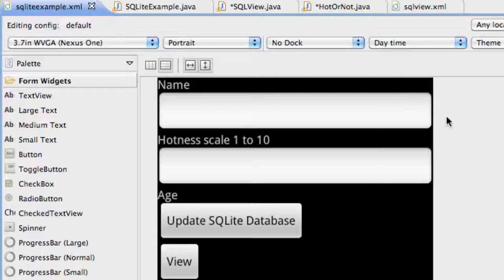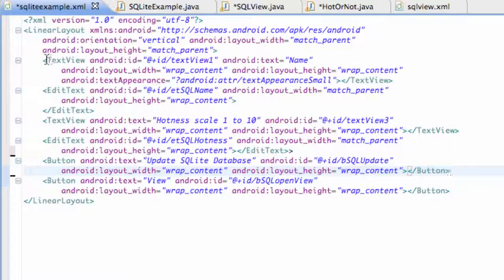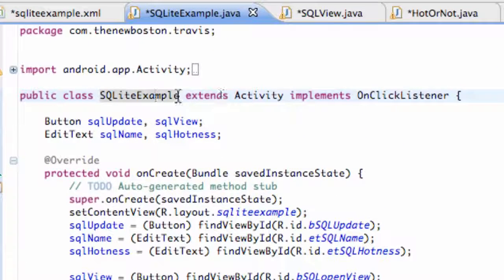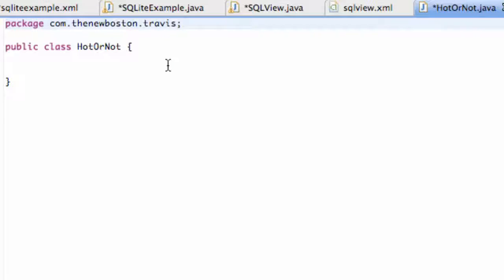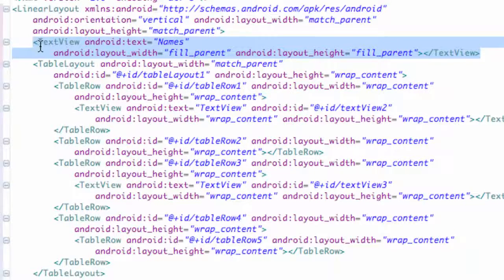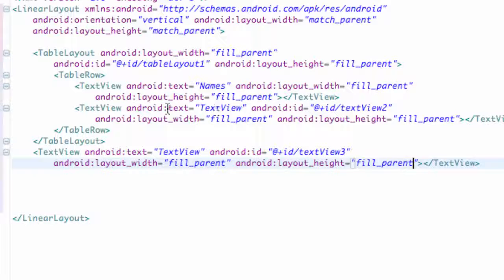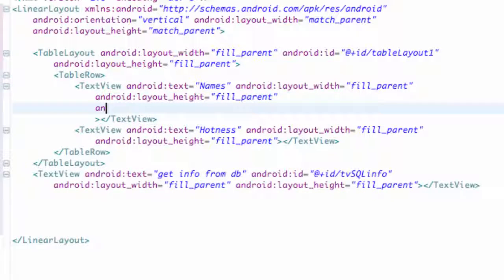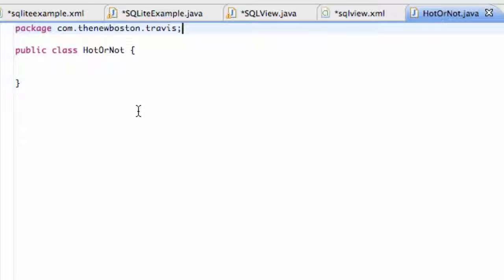Android Application Development Tutorial 111 TableLayout and Intro SQLite Database YouTube